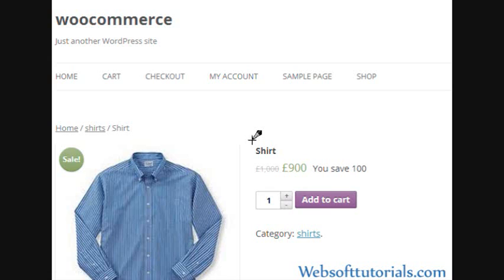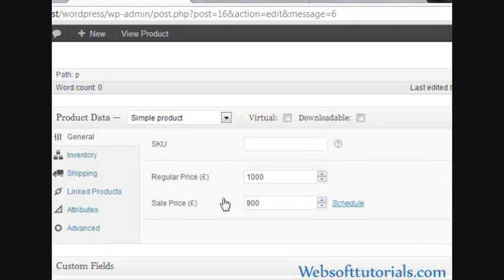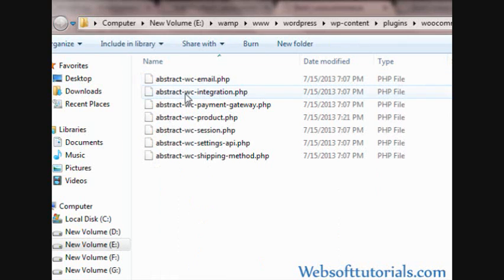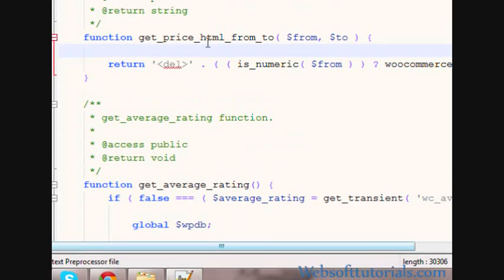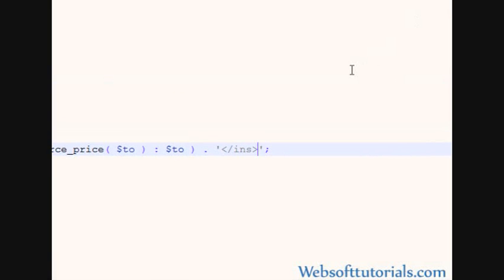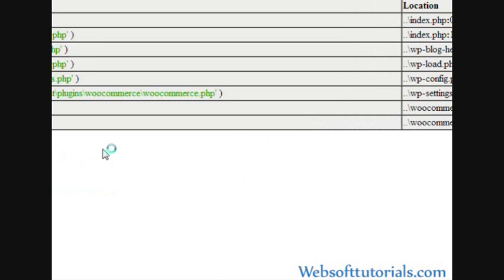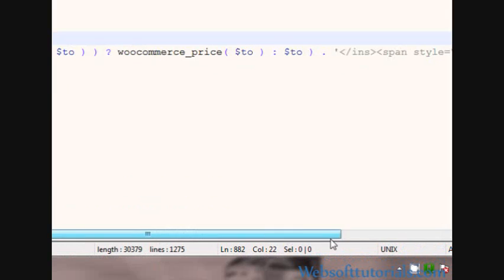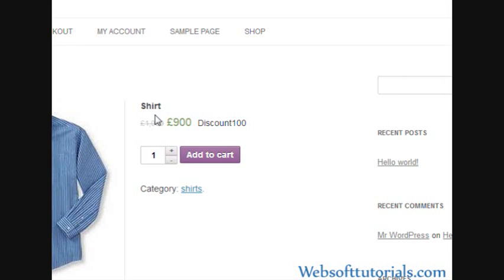How to display discount price in woocommerce wordpress plugin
In this video I will teach you that how can you display discount amount in woocommerce